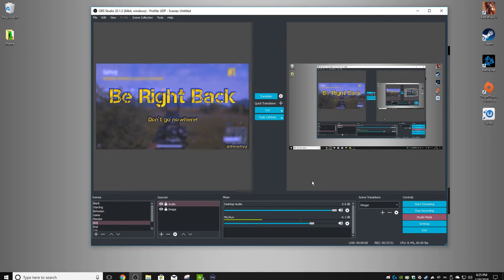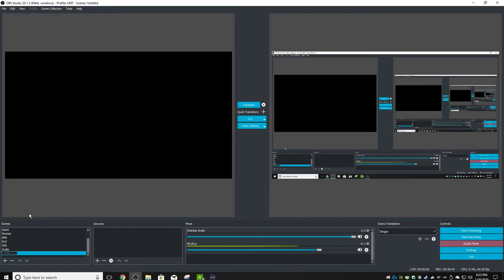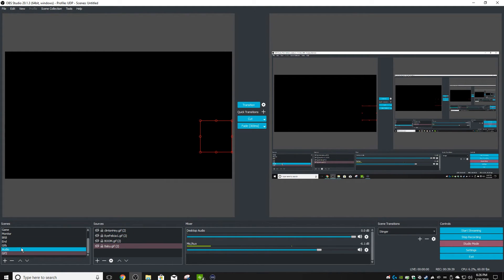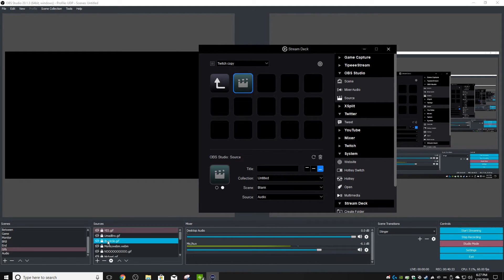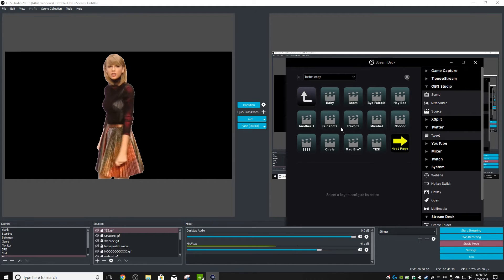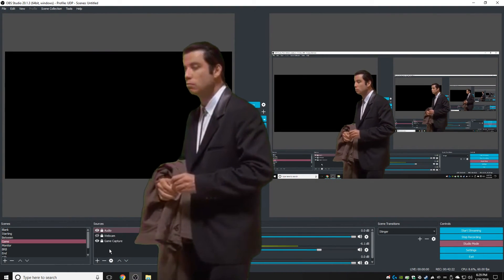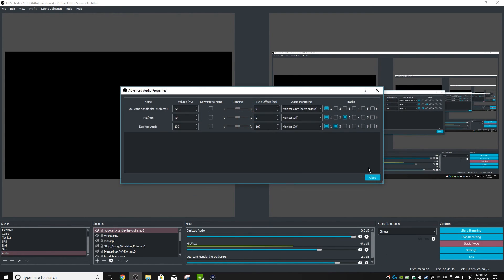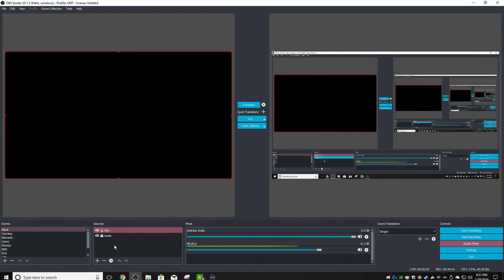How to use Gifs/Meme's with the Elgato Streamdeck in OBS-Studio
Quick little video on how to nest your GIF's with the Elgato Stream Deck. Once you learn about nesting inside of OBS, the Stream Deck becomes that much more powerful!

Ask me questions so I can make more video's as well!

Thanks for the time you view this and if you have any other questions you can always catch me live on twitch!